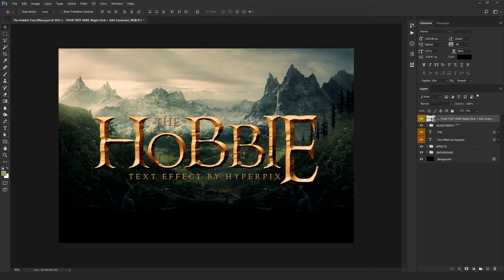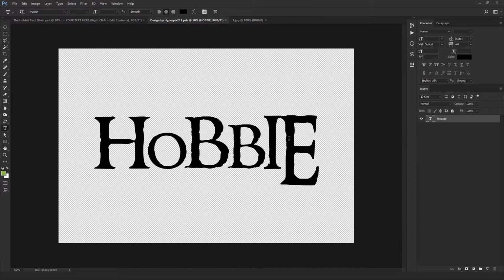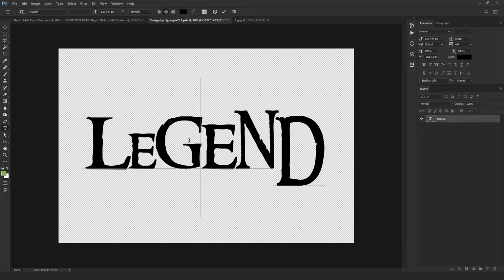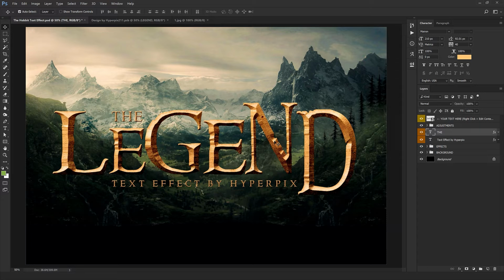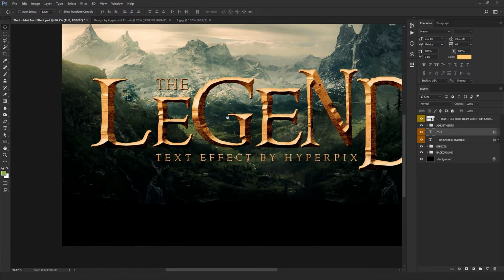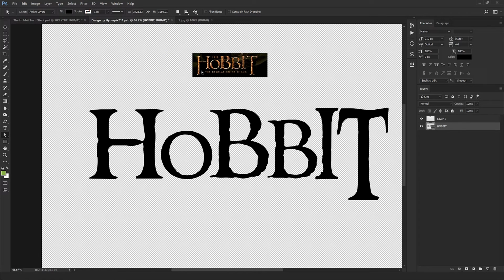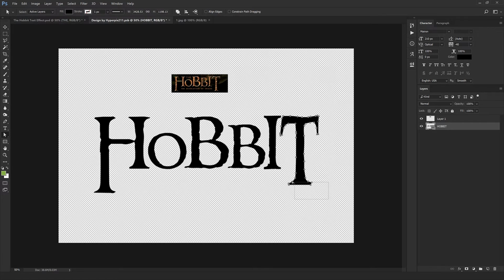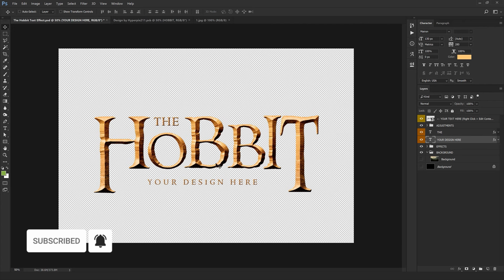Convert Your Text to The Hobbit Logo Style with One Click - Photoshop Text Effect